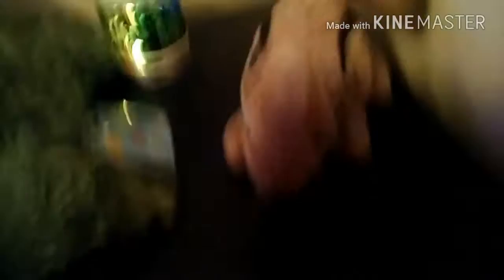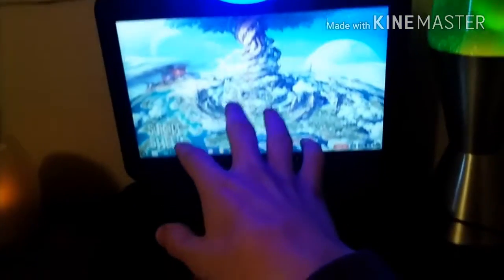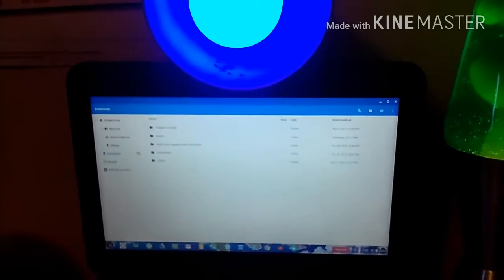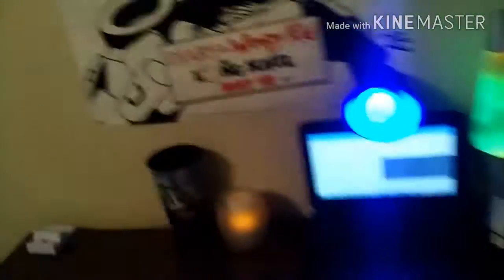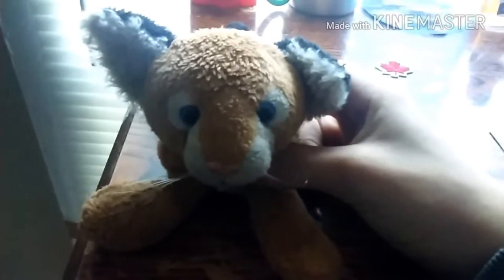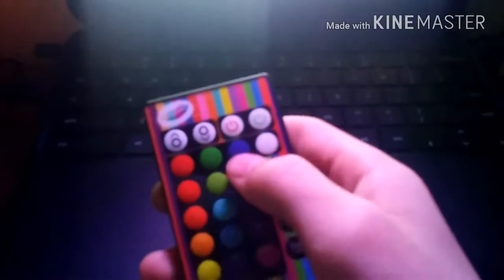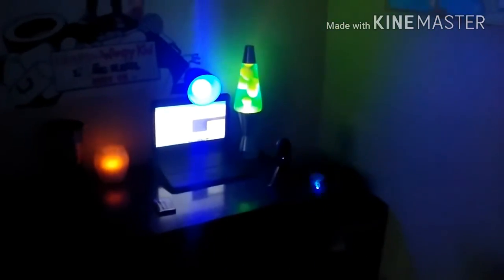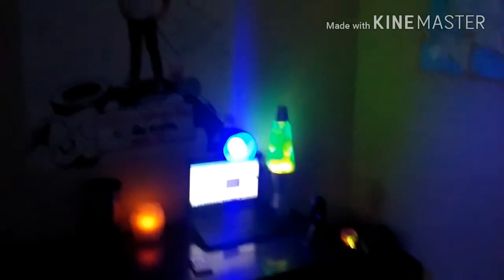I found a way to use my bluetooth speaker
I hope you enjoyed this video I worked hard on it.